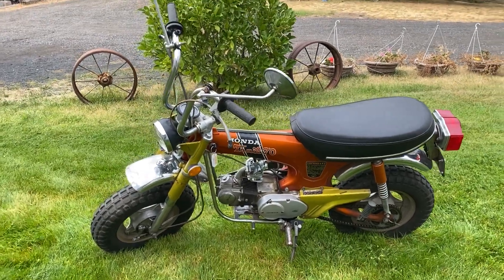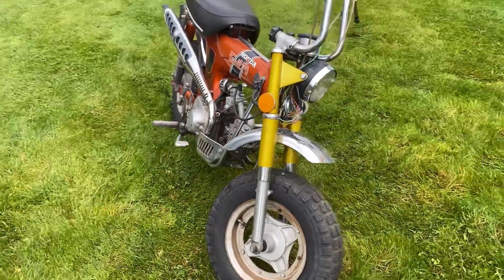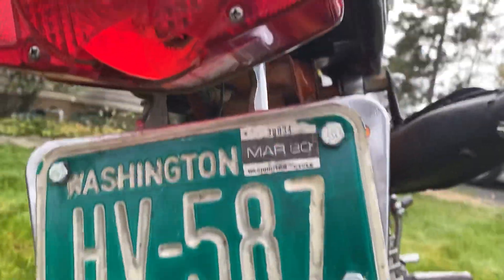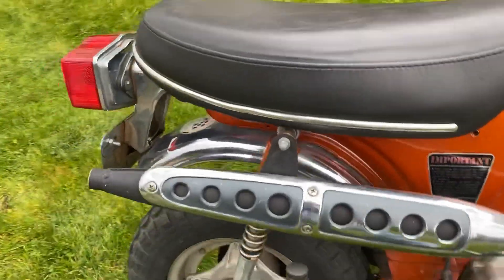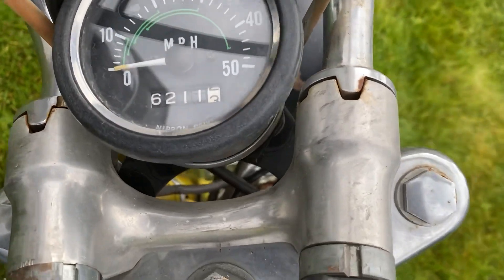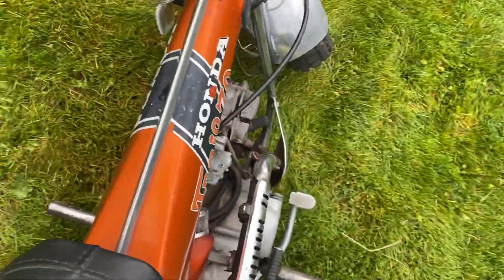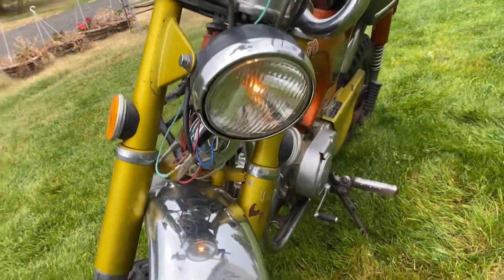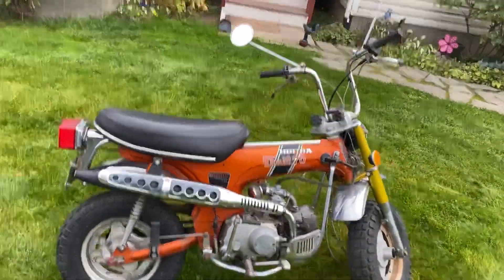CT70 rare four speed Walk around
1971 ct70 Rare four speed